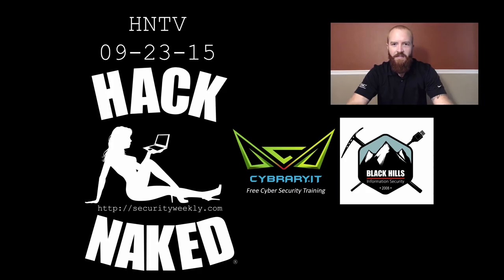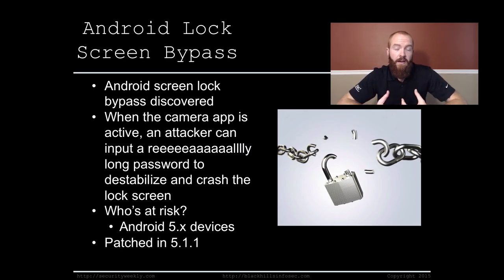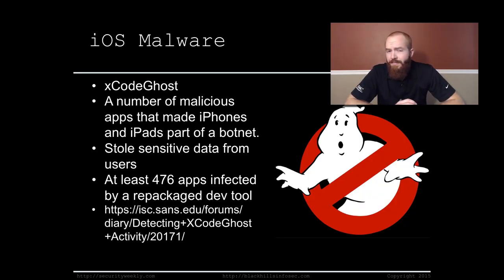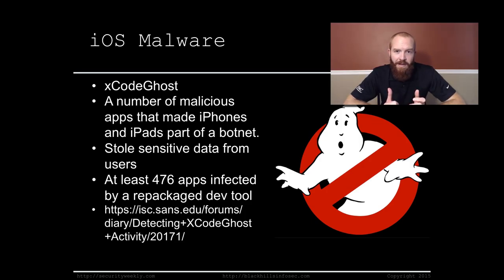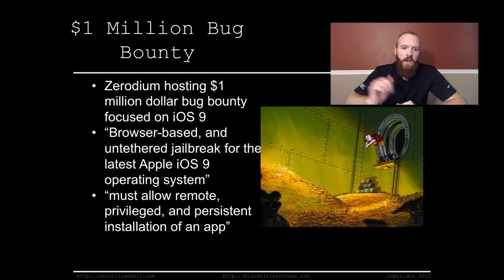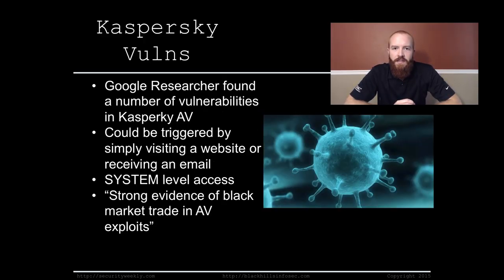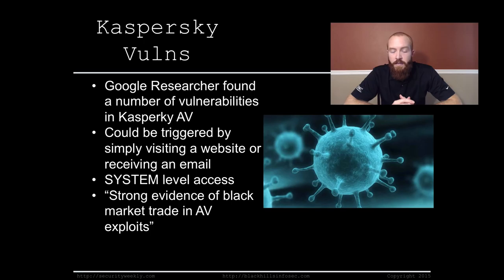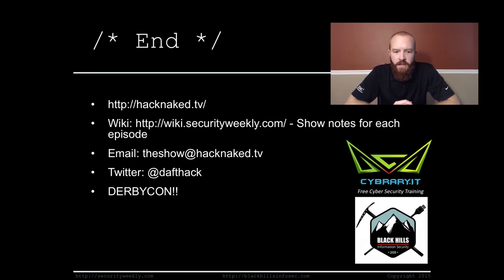Hack Naked TV - September 23, 2015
This week on Hack Naked TV Beau talks iOS malware, Kaspersky vulnerabilities in their AV engine and more. Links to all stories are below.